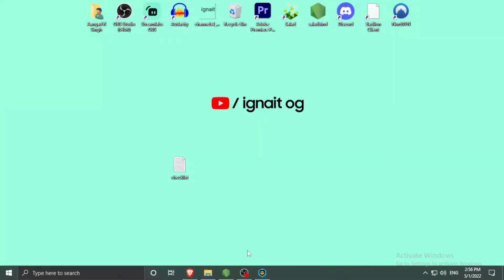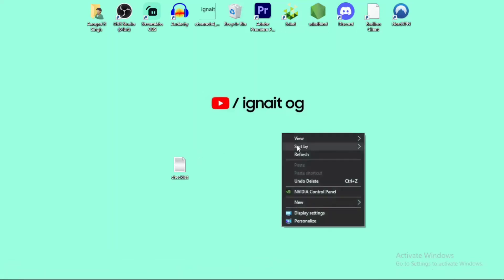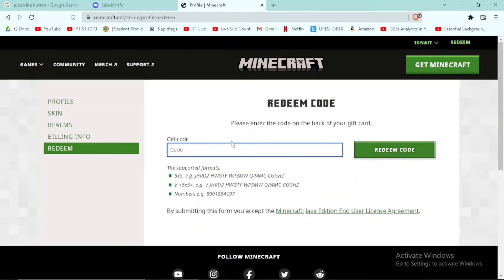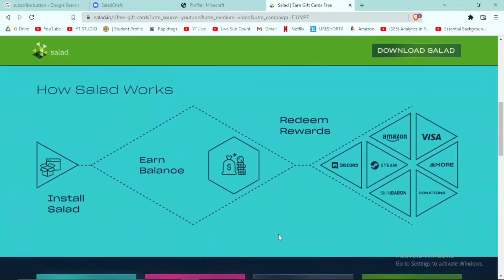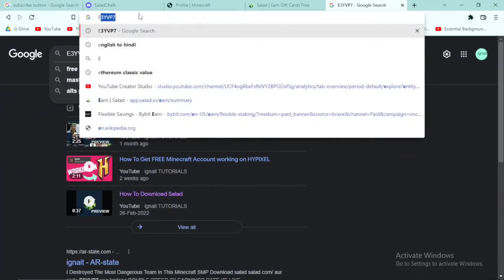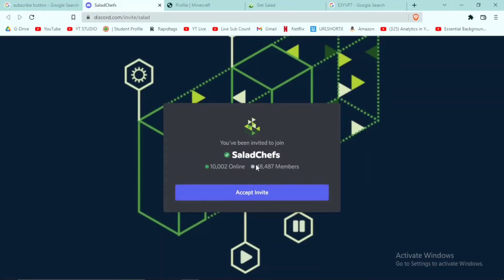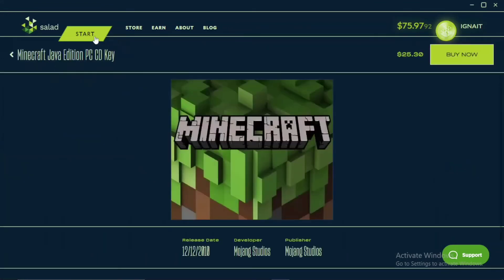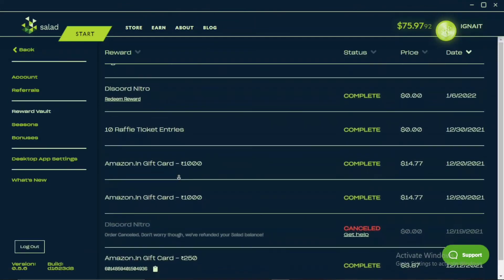HOW TO GET MINECRAFT ACCOUNT WORKING ON HYPIXEL FOR FREE | HYPIXEL UNBANNED ACCOUNT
HOW TO GET OFFICIAL MINECRAFT JAVA EDITION ACCOUNT FOR FREE

Use code IGNAIT for 2X DOUBLE SPEED EARNINGS TO GET MINECRAFT JAVA EDITION ACCOUNT FAST.

before using salad application make sure to use the code IGNAIT for DOUBLE EARNINGS -